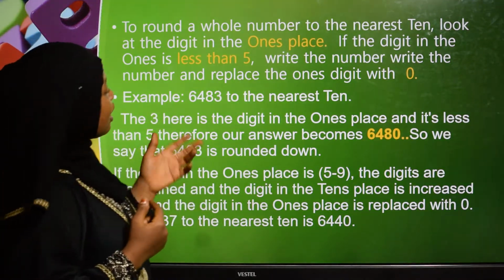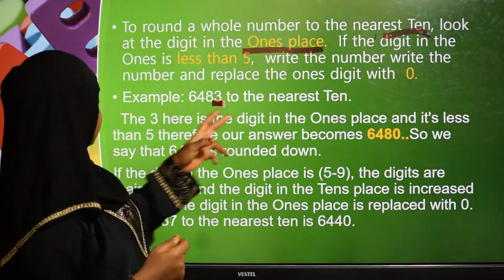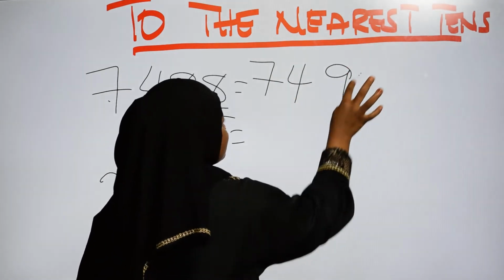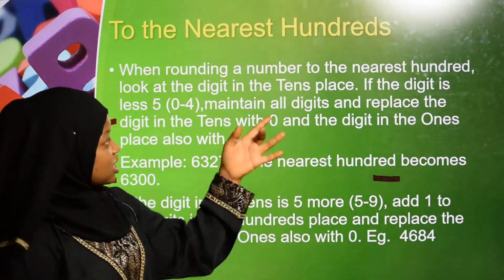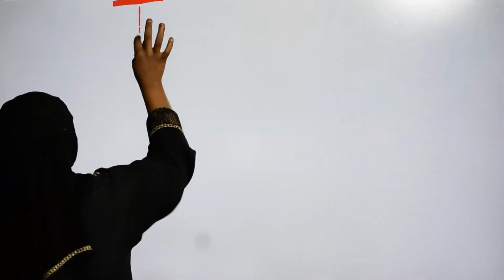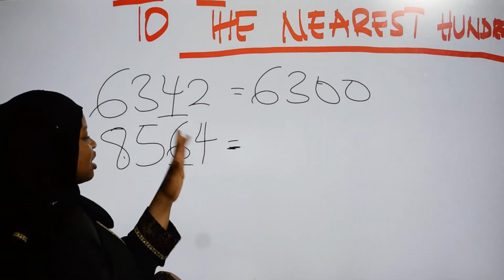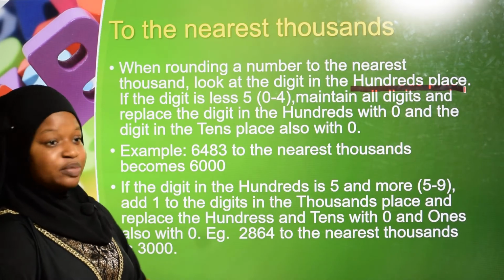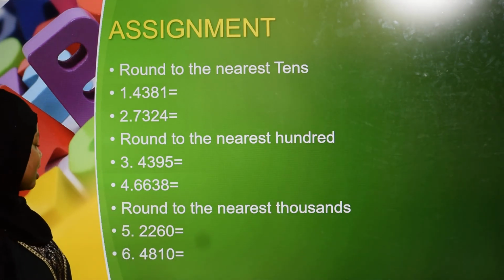MATHS FOR BASIC FOUR.STRAND:SKIP COUNTING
Mathematics for basic four pupils.